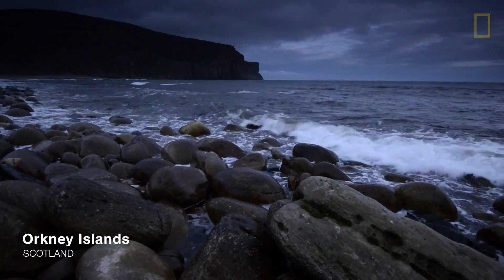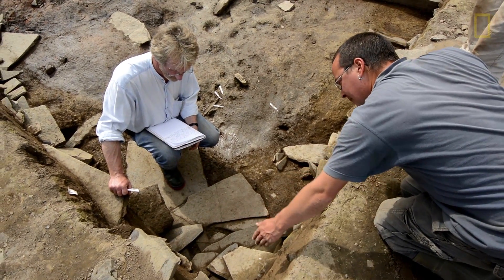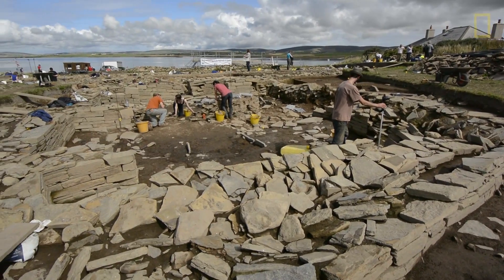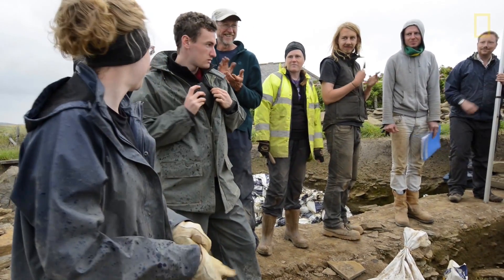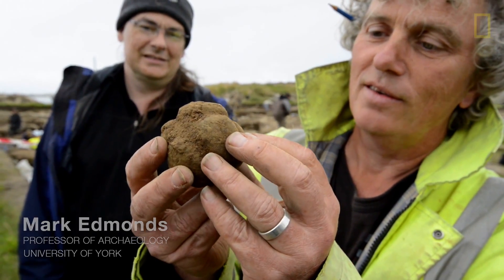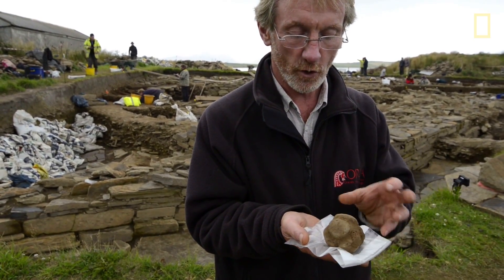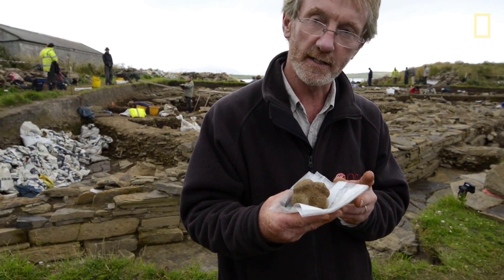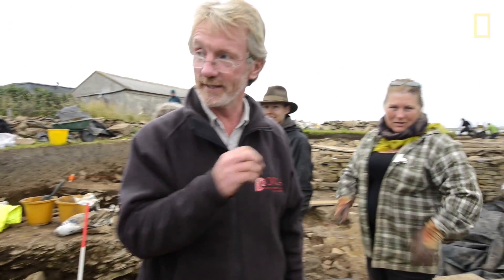Digging Into Scotland's Mysterious, Ancient Past | National Geographic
Scotland's Orkney Islands are so dense with human artifacts that they've been called "the Egypt of the North." At the site of a colossal complex that predates Stonehenge, archaeologists have discovered Neolithic art, pottery, and several carved stones that are extremely rare.

VIDEOGRAPHY: Jim Richardson and Jim Turner
EDITOR: Hans Weise